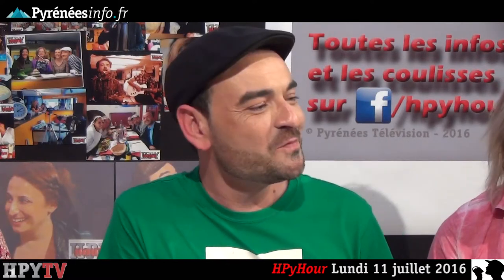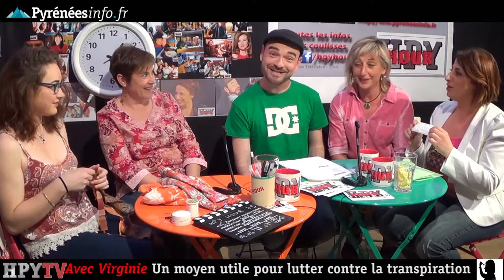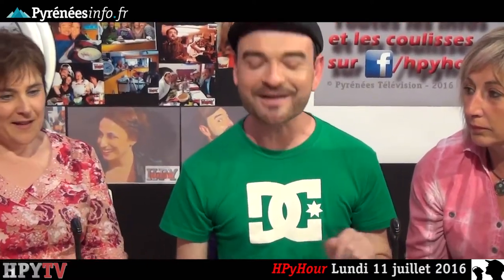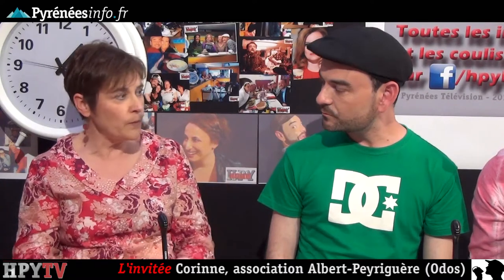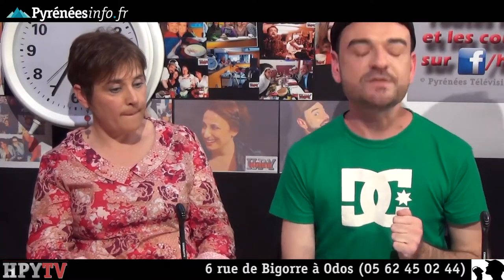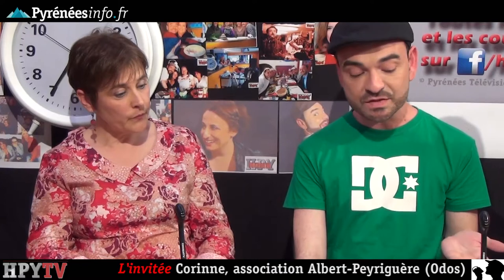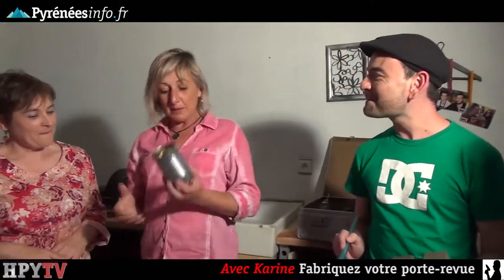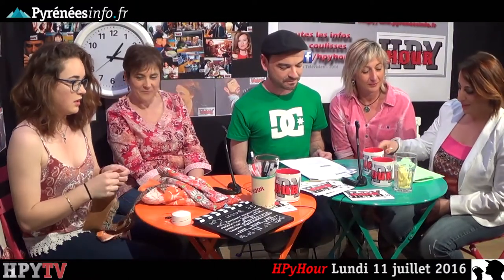[HPyTv Mag] HPy Hour 76 avec l'asso A-Peyriguère (11 juillet 2016)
Bonne humeur sur le plateau de HPyTv, la Télé de Tarbes et des Pyrénées, ce lundi 11 juillet 2016. L'équipe de HPy Hour vous attend pour une émission inédite où Steeve recevra Corinne, la directrice de l'association Albert-Peyriguère (Odos).
Côté chroniques, Virginie vous donnera une astuce très originale pour éviter les traces de transpiration, Elodie vous apprendra à réaliser vos bracelets hippies, et Karine vous proposera de réaliser un porte revue.
Sans oublier le bêtisier de l'émission et les infos pratiques à ne pas rater.
Production : HPyTv Tarbes - Pyrénées Télévision.